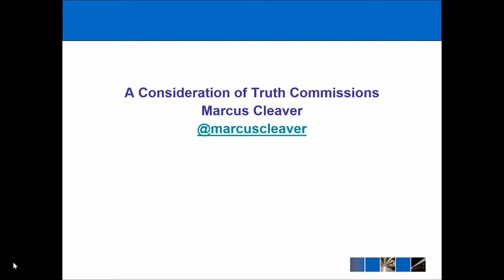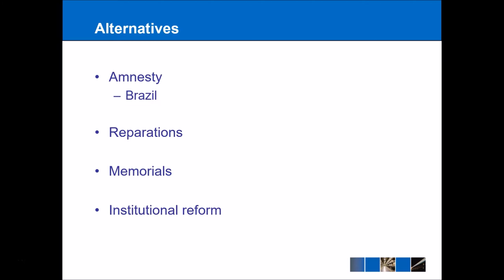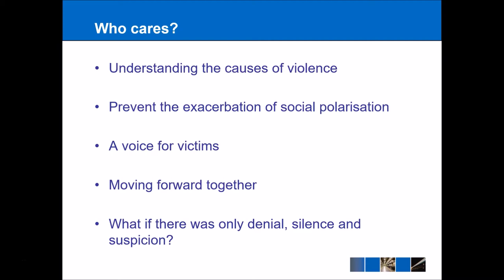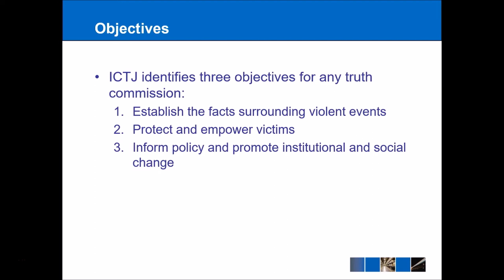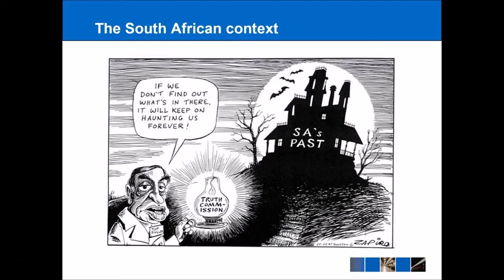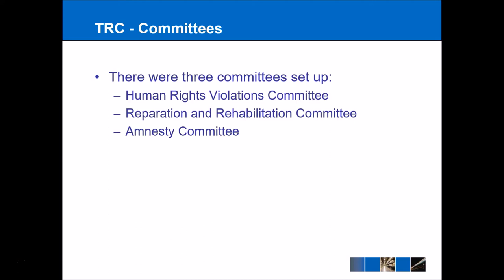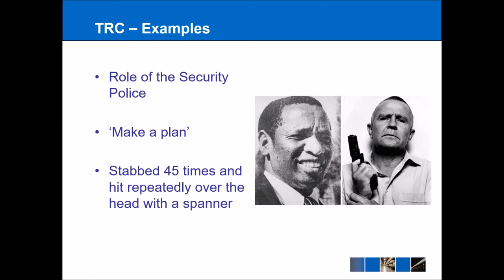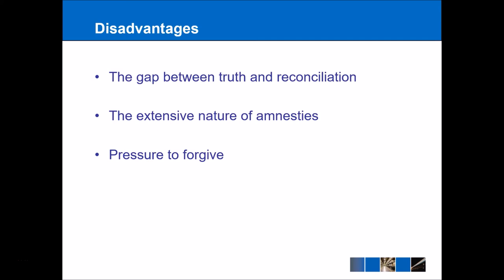Truth Commissions Lecture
A lecture designed for Masters students at the University of Huddersfield studying International Criminal Law. This lecture looks at the background and history of transitional justice, examines a range of modes of transitional justice before focusing on truth commissions.
There is in particular a consideration of the South African Truth and Reconciliation Commission and thinks about the historical context, the foundation of the commission and some of the advantages and disadvantages of this process.